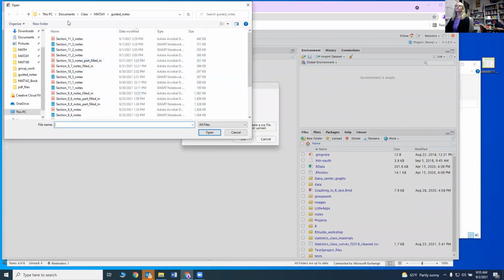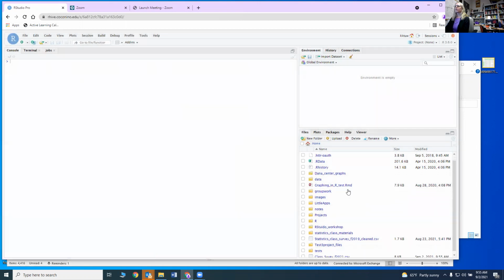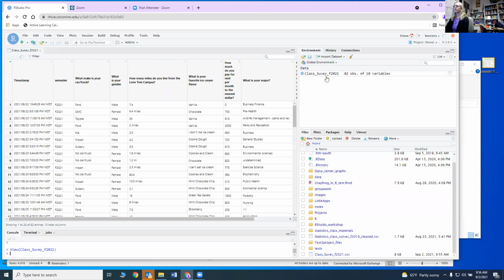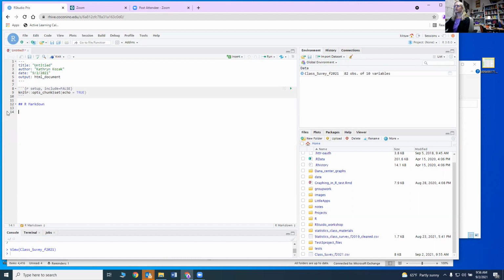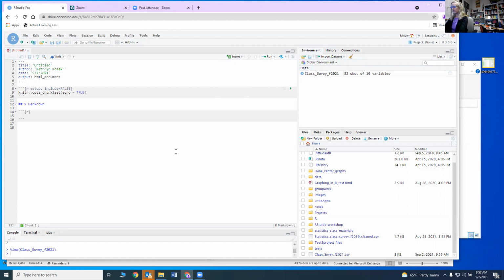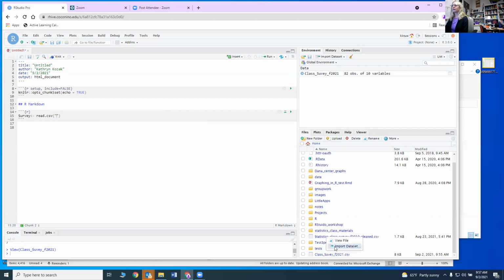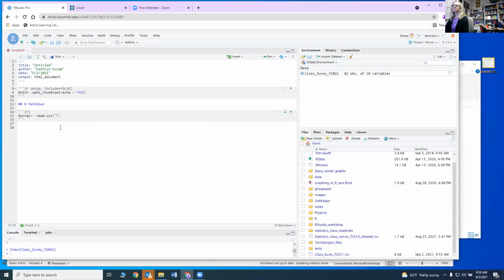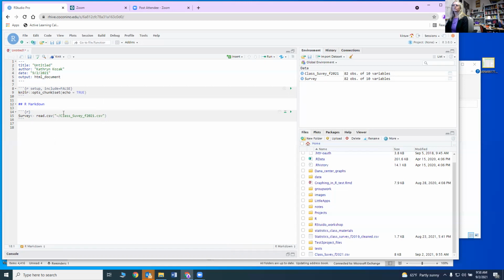Loading dataset in RStudio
This video explains the process for loading a dataset that is an csv file format into RStudio.